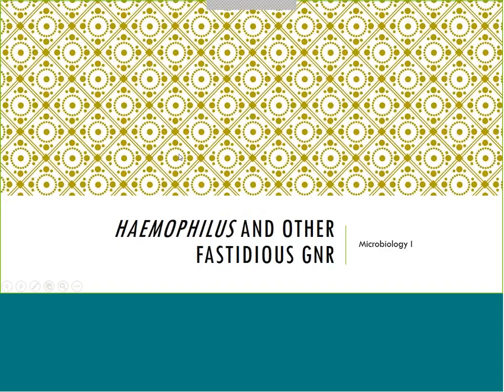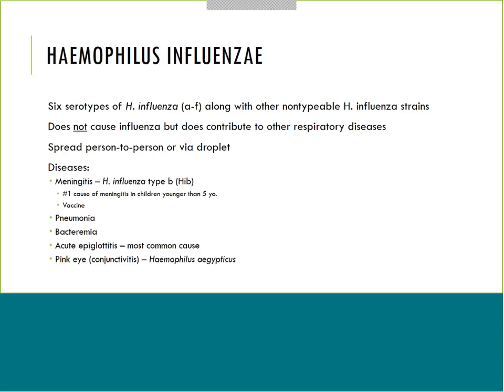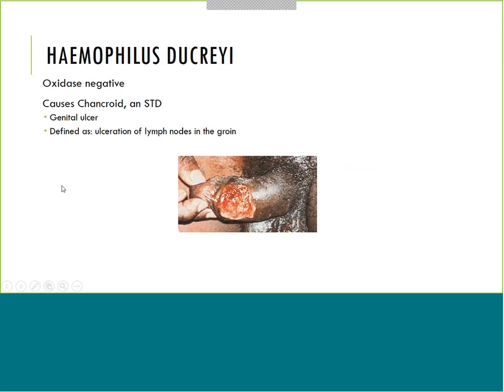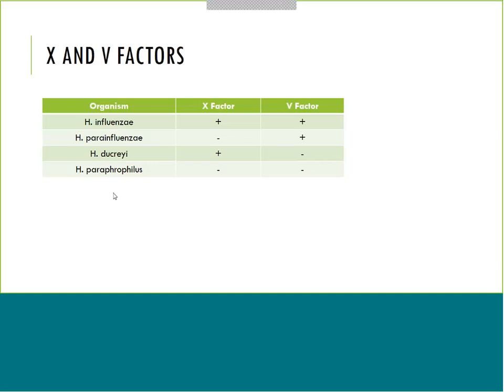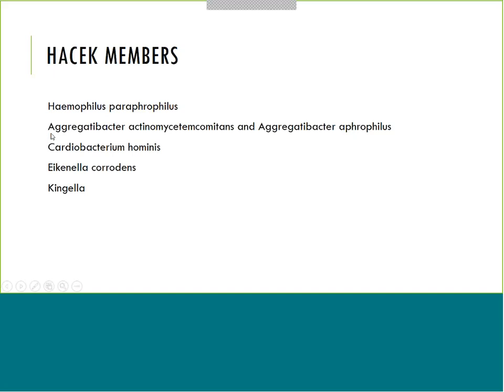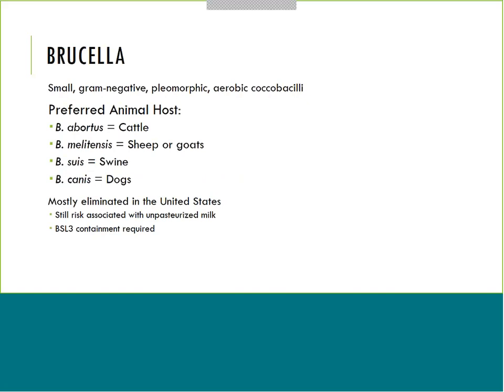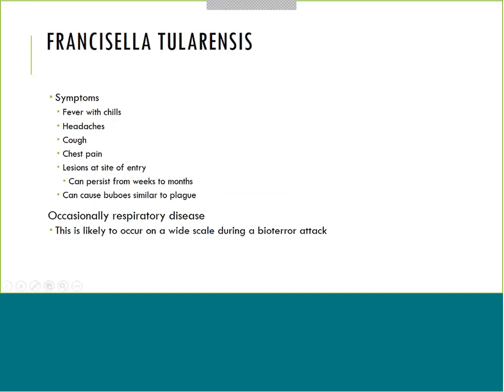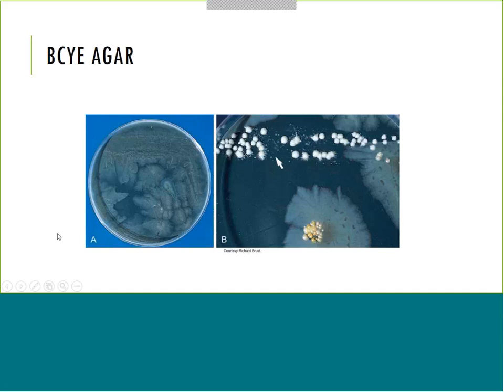Week 9 Lecture - Micro I